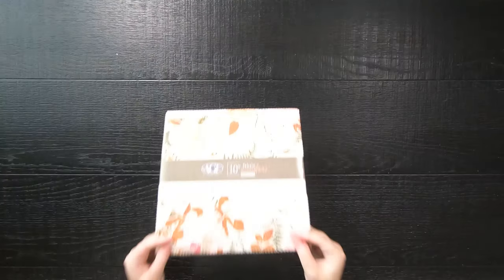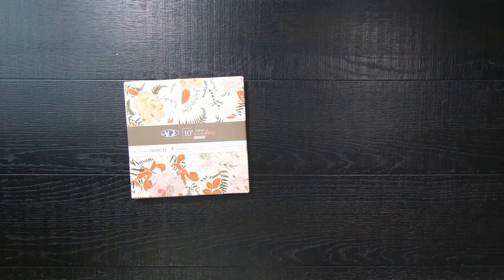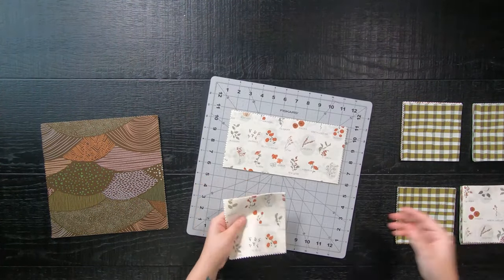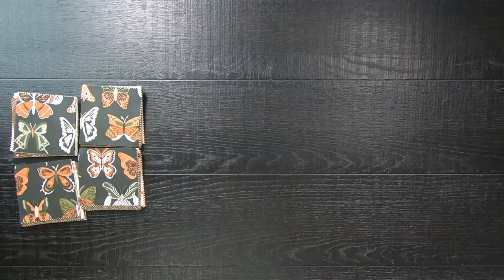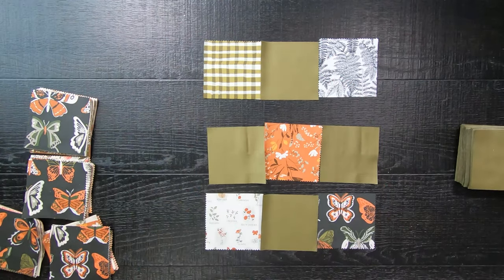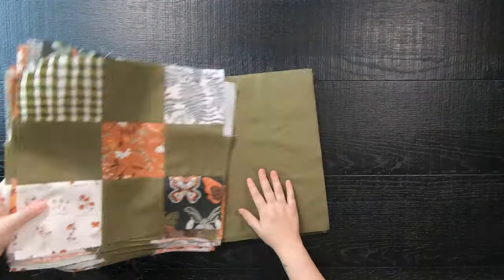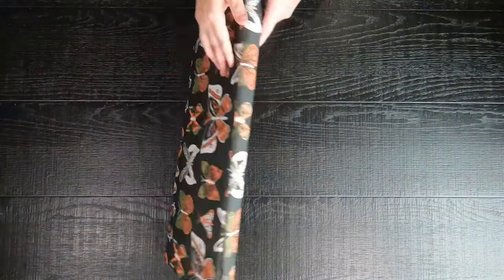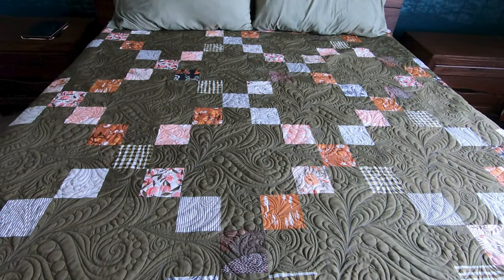Jumbo Irish Chain | Charm Pack or Layer Cake Pattern | Earthly Traditions Quilt Series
Buy MORE fabric! lol